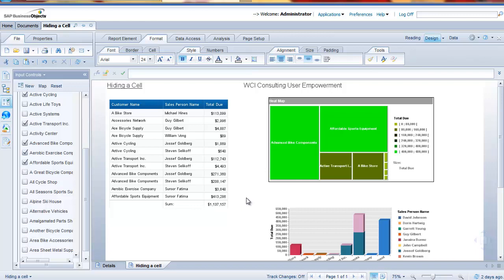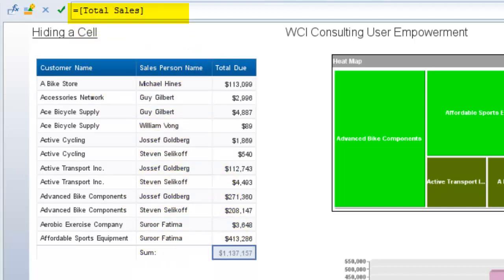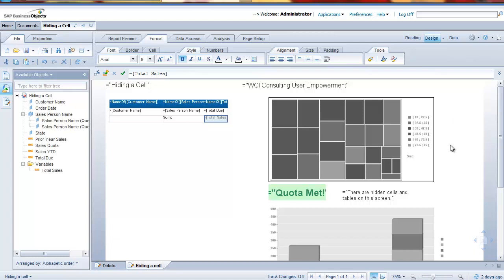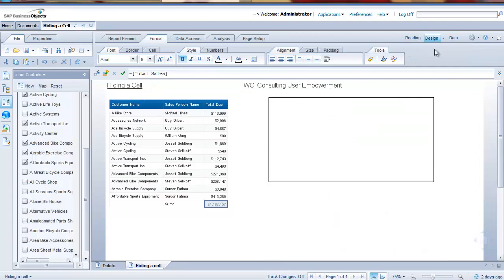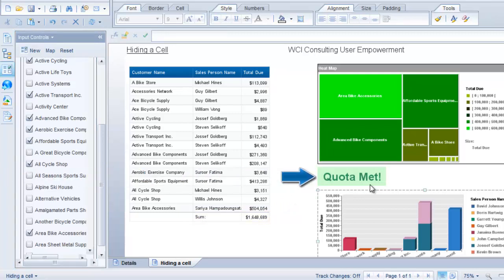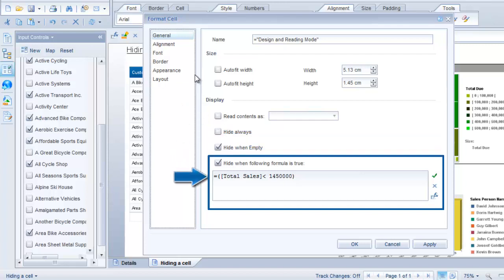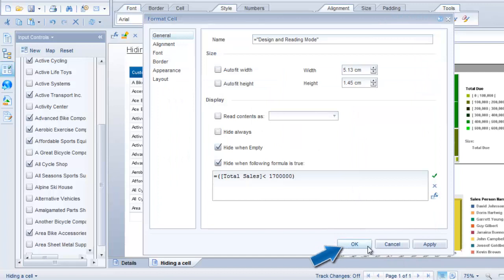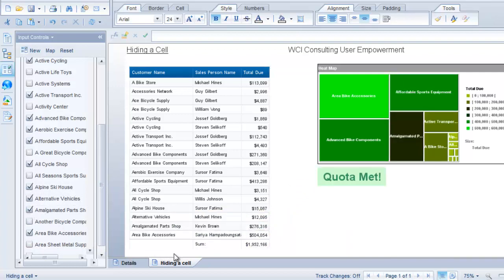Hiding a Cell